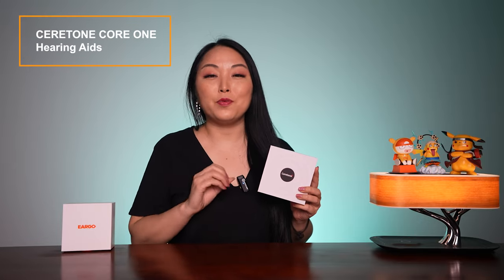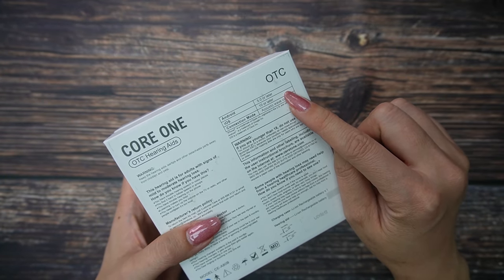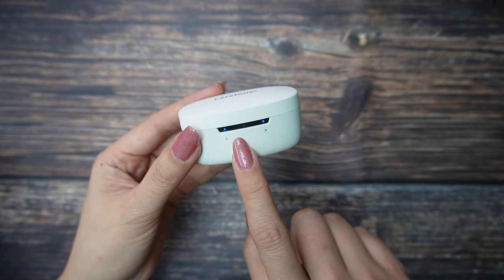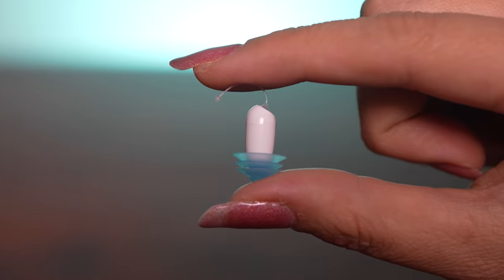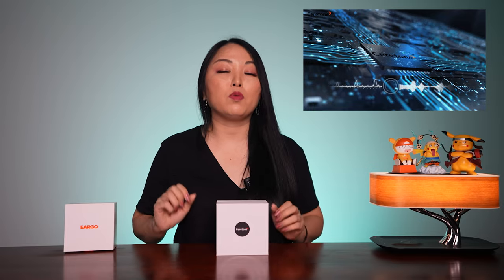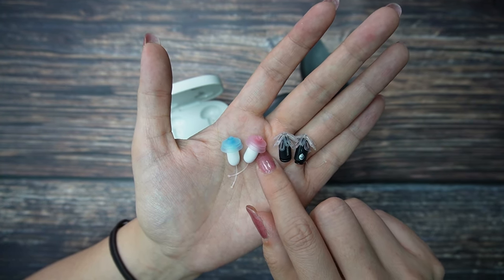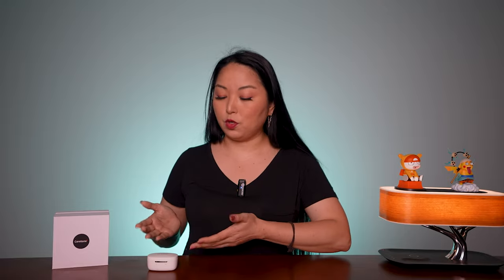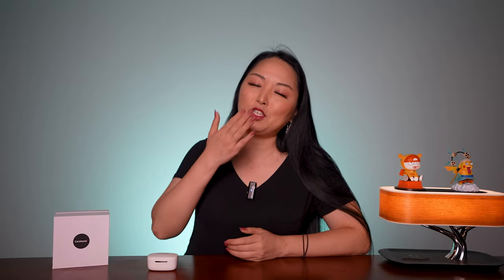Ceretone Core One vs Eargo 6!! Good solution for low price - OTC hearing Aids for hearing loss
Ceretone Core One is the world’s smallest OTC hearing aids. Ceretone aims to shake up the OTC hearing aid market with better hearing solutions and lower price. Ceretone Core One is the first step of the company’s vision in producing the next-gen OTC hearing aid. Launched in May, Ceretone Core One has been awarded by the Reddot Design, French Design and Muse Design.
• Smaller than a fingernail and weighs less than 1 gram
• Invisible in the ear canal without obvious feeling
• Clear and natural hearing
• Automatic noise reduction
• Long battery life: up to 156 hours of hearing enhancement time with wireless charging box; 13 hours running time
• App control for iOS & Android
• IP66 water & dust resistance
• Suitable for users with mild and moderate hearing loss

⏳ **Need VPN?
▶ Get 3 months free on a 12-month subscription by using my VPN

♦ Equipment used:
►Camera - Insta360 (I use R and X)
already in Brazil!!!
📲Wechat: cycymy

💱 WARNING!